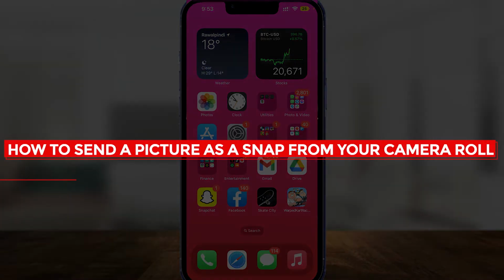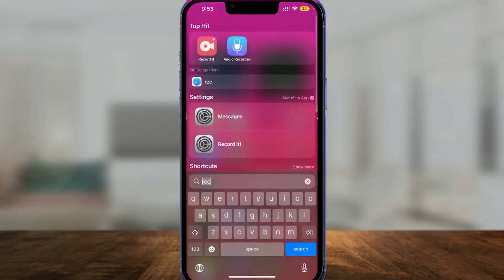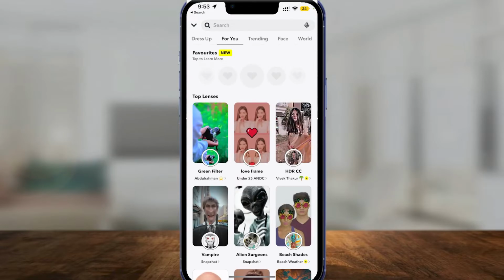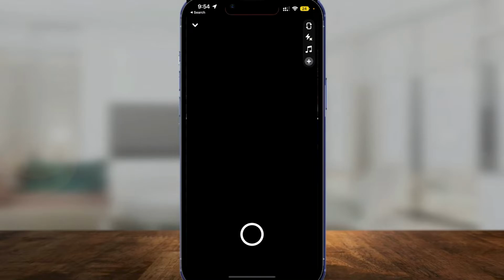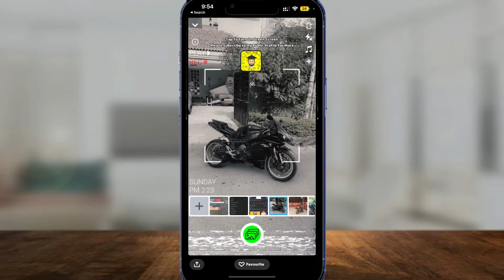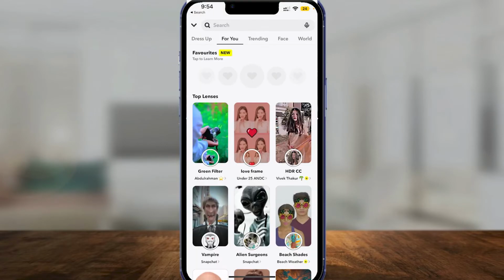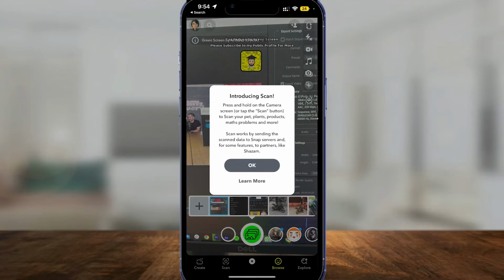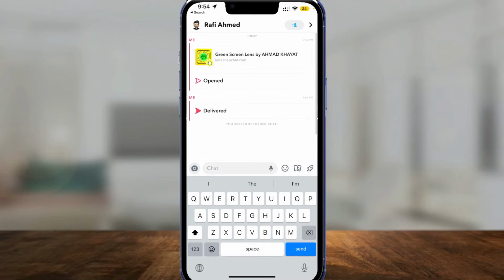How To Send Snaps From Camera Roll As A Normal Snap (EASY) Send Picture As Snap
In this video, You will learn How To Send Snaps From Camera Roll As A Normal Snap This is super easy to do and only takes a few minutes of your time.